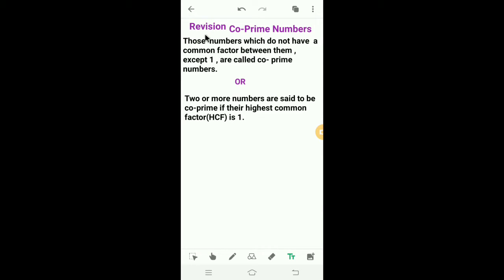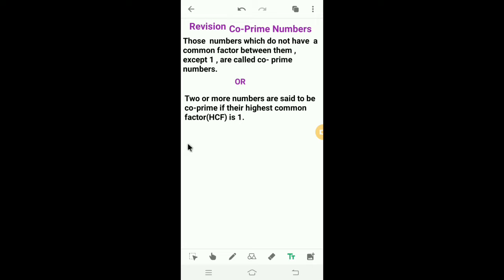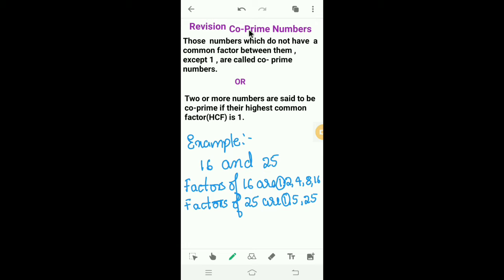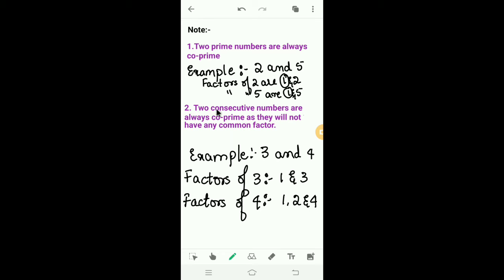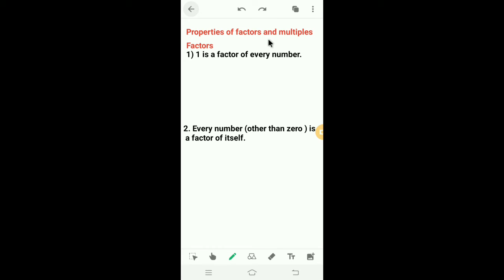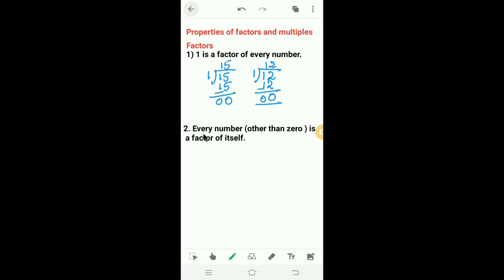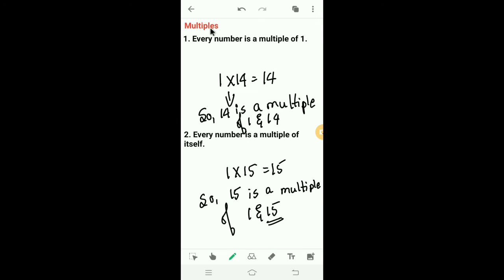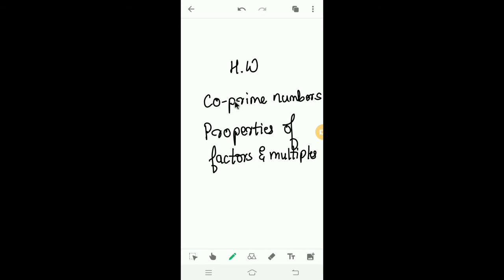Class 5-Revision(Part- 3)